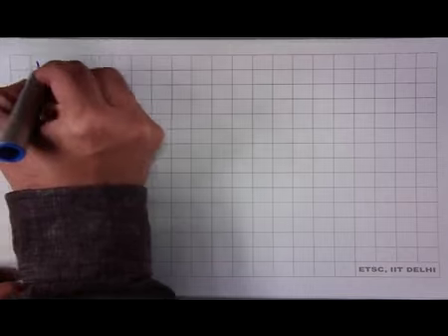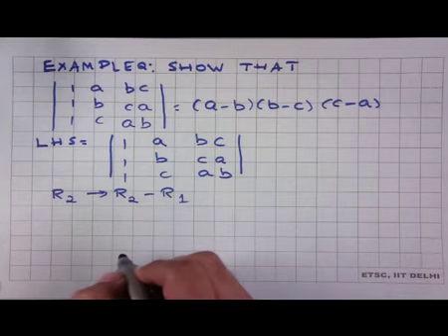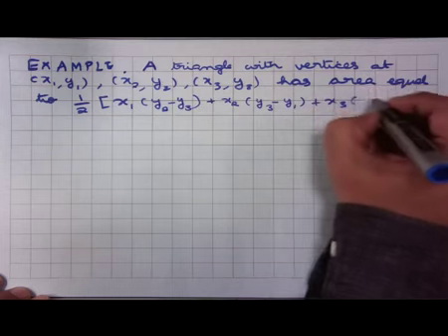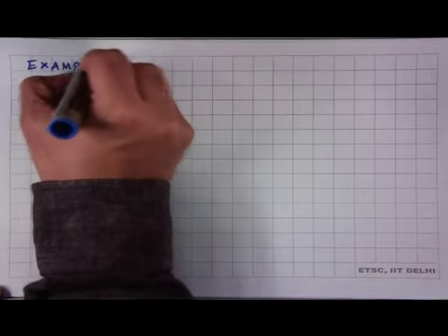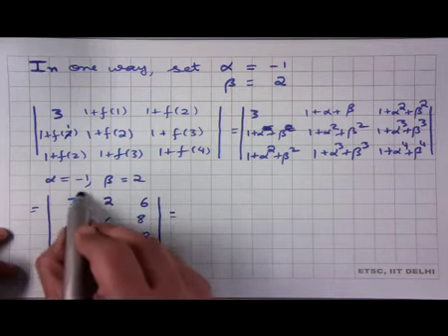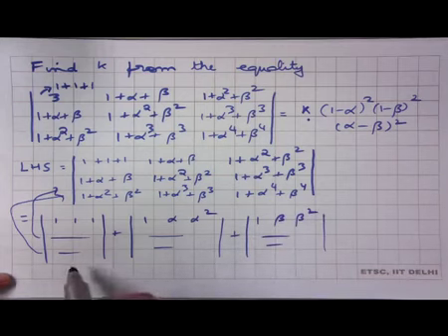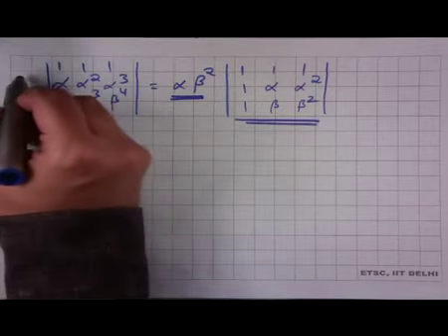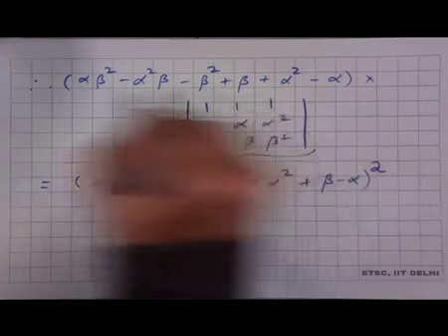Mathematics Class 12 Unit 04 Chapter 05 Determinants L 5/11